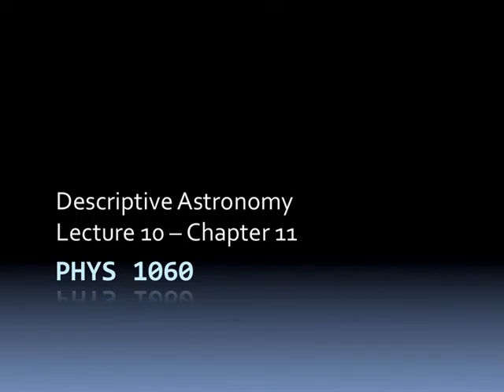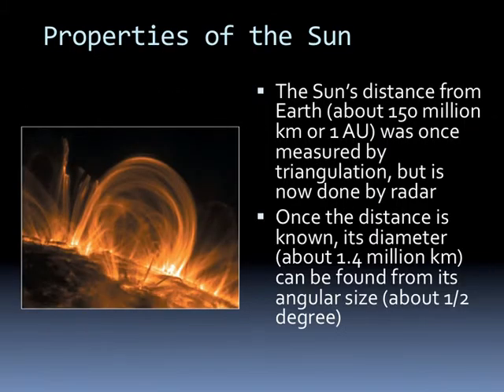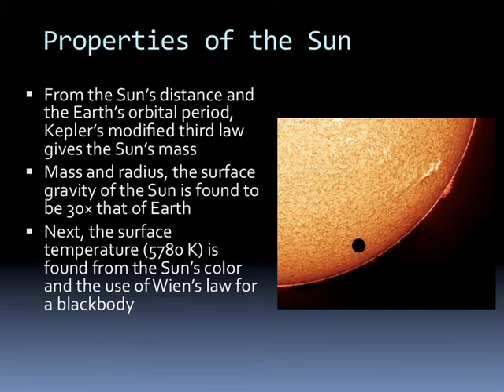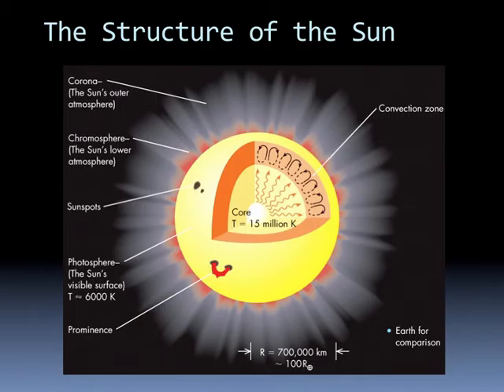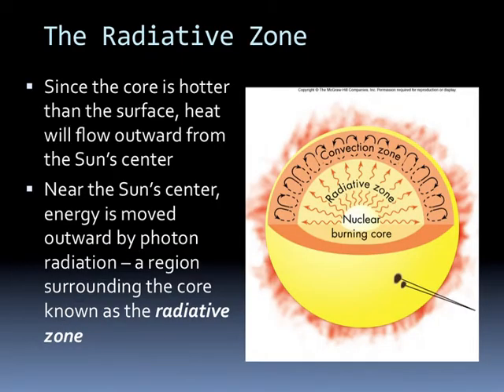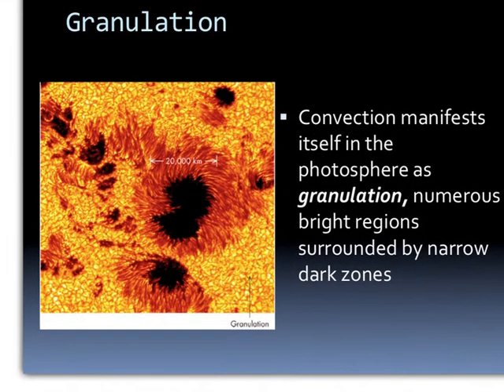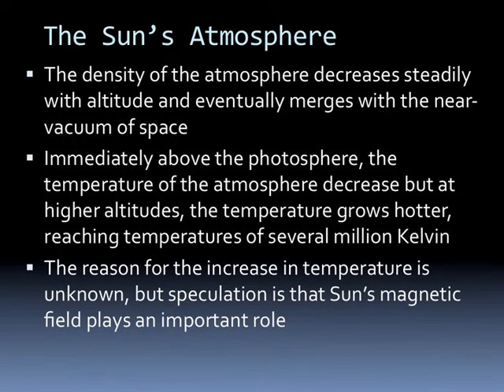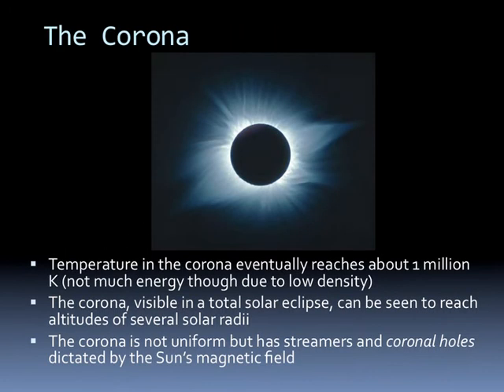PHYS1060 LectureSet 11-1